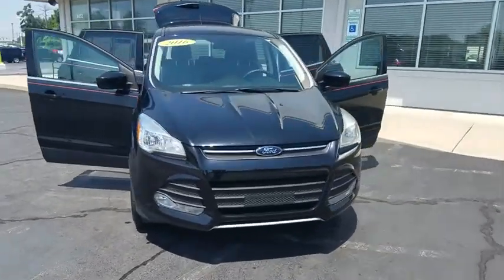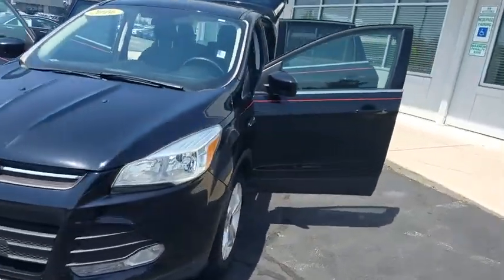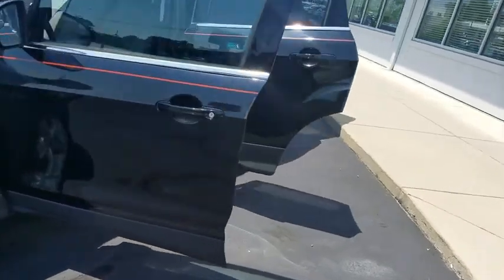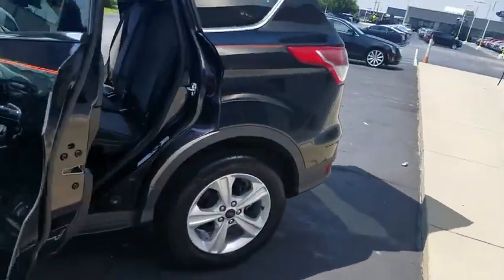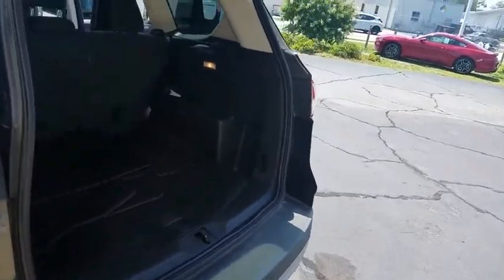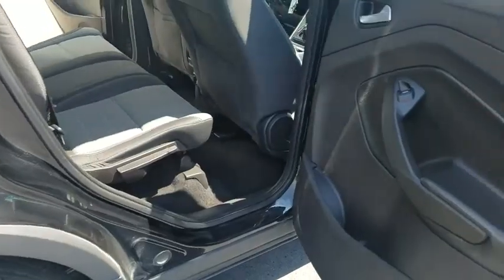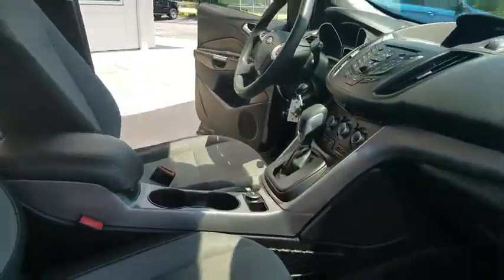2016 Ford Escape Fayetteville, Lumberton, Goldsboro, Sanford, Southern Pines, NC GUA90503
Shadow Black Used 2016 Ford Escape available in Fayetteville, North Carolina at Crown Ford of Fayetteville. Servicing the Lumberton, Goldsboro, Sanford, Southern Pines, NC area.

CARFAX One-Owner. Clean CARFAX.22/31 City/Highway MPGShadow Black 2016 Ford Escape SE FWD 6-Speed Automatic Duratec 2.5L I4Awards:* 2016 KBB.com Brand Image AwardsReviews:* Turbocharged engines deliver strong performance and high fuel economy; many high-tech features; agile handling; high-quality cabin; comfortable seating. Source: Edmunds